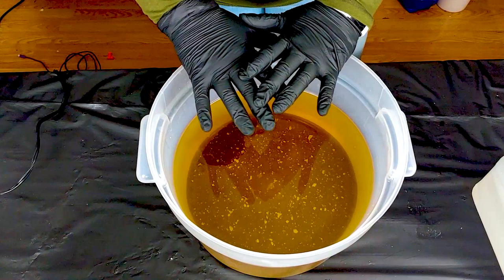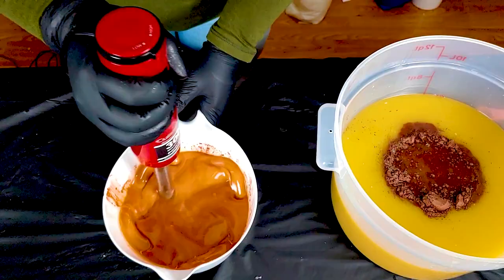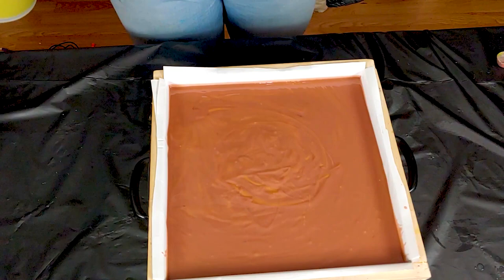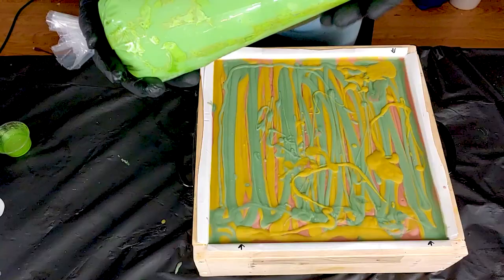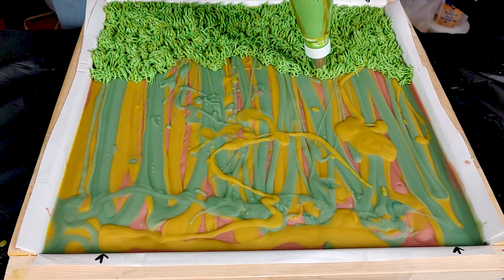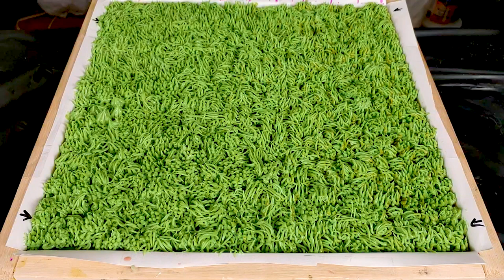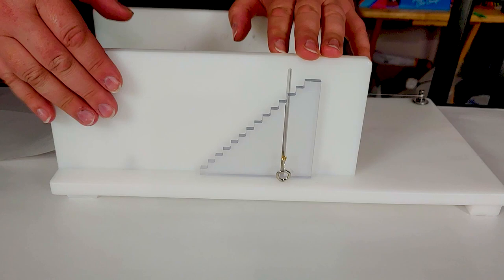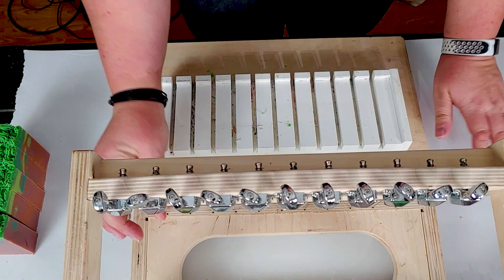Making Grass Scented Animal Crossing Inspired soap! 🌱🌱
We may not have a Switch to play Animal Crossing New Leaf but we can make fun grass scented soap!  And some of the bars will have a little special embed on them for their lucky finders ;)

***Almond oil
***Castor oil
Olive oil:  We buy this from Winco!